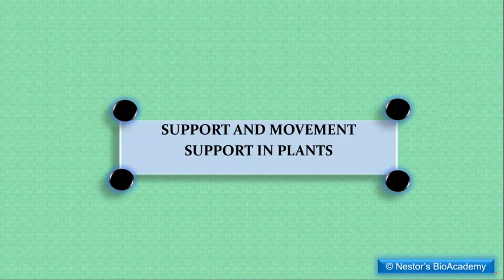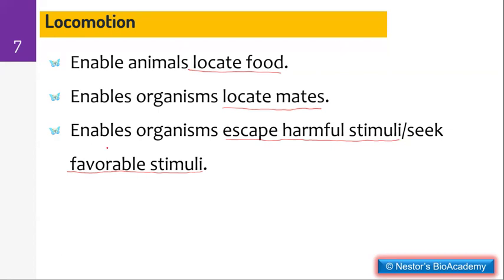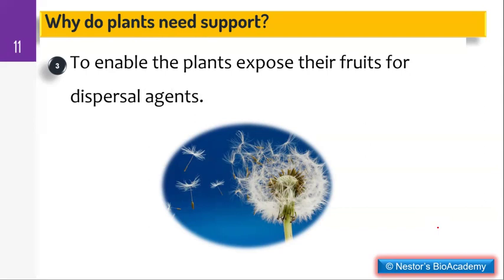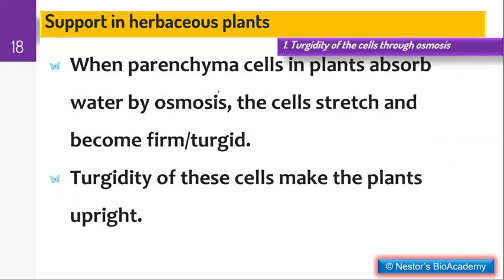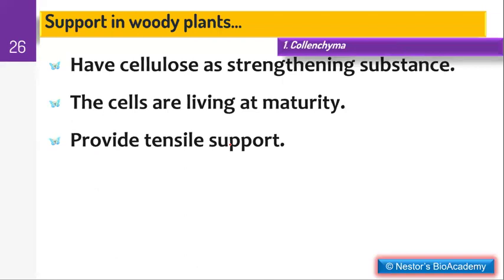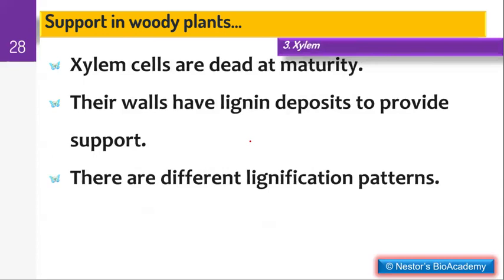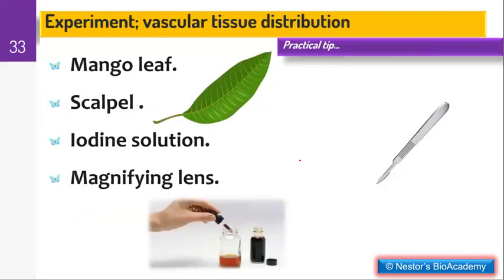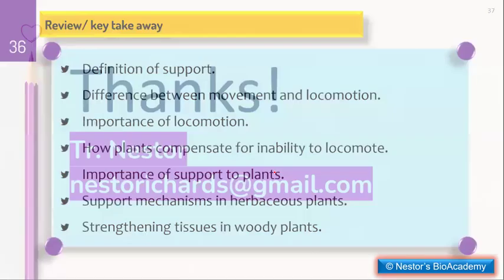17 1 SUPPORT IN PLANTS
Description of the support mechanisms in plants. This is the first video in the last topic of Form Four Biology. The various ways through which herbaceous plants and woody plants attain support are discussed.